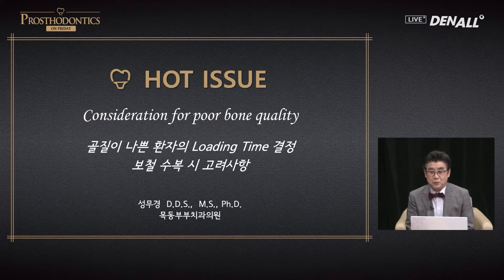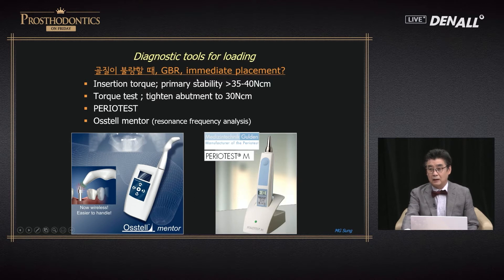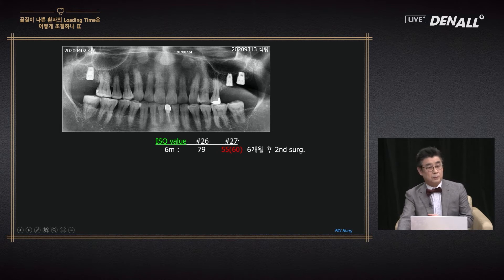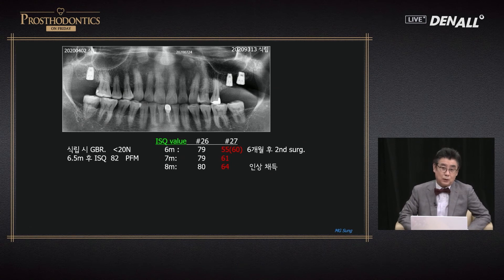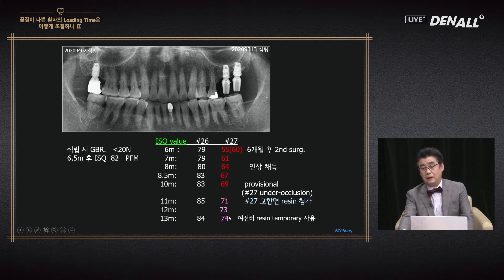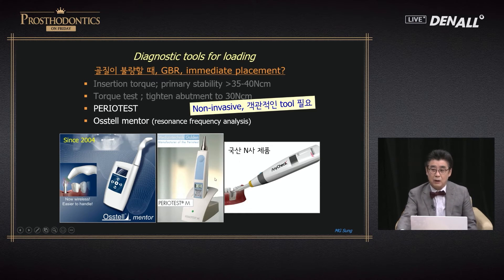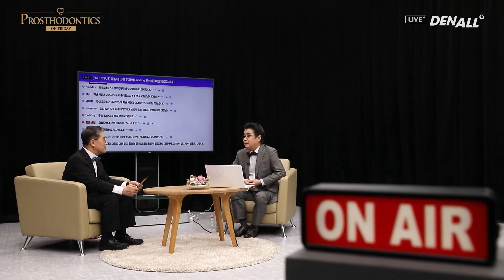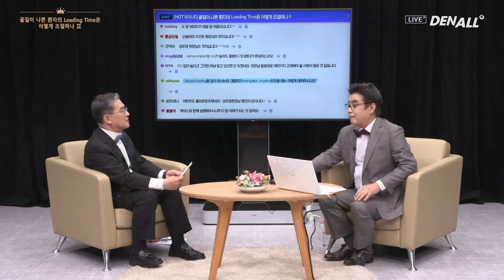[Osstem] PROSTHODONTICS: Hot IssueHow to Adjust Loading Time in Patients with Poor Bone Quality Ⅱ